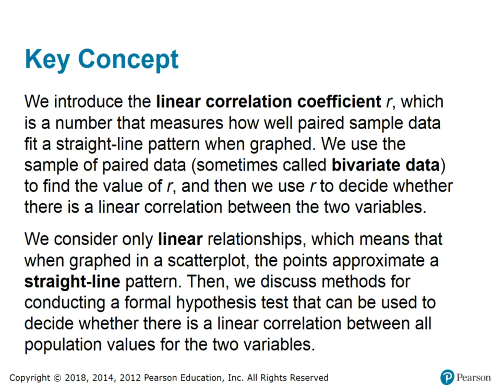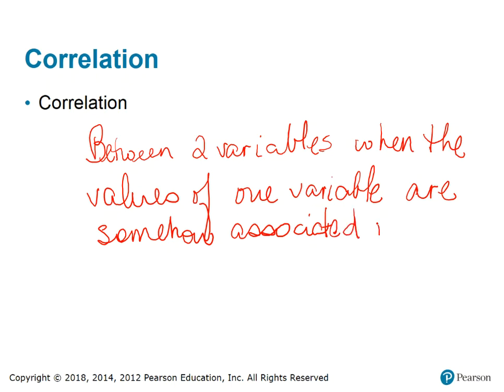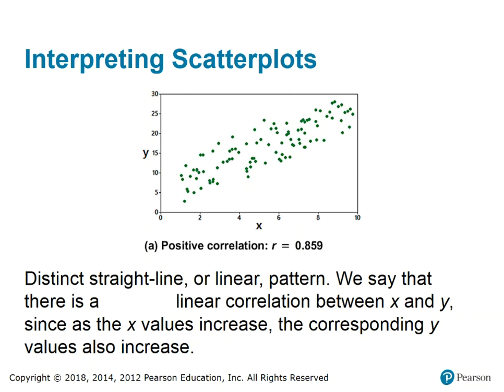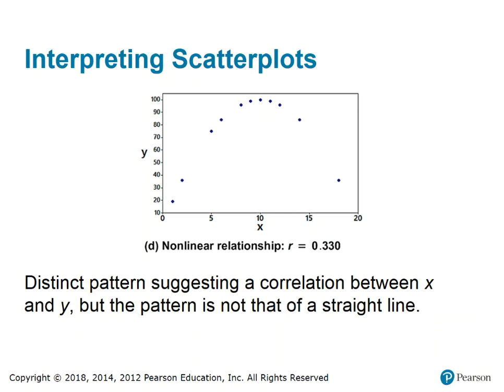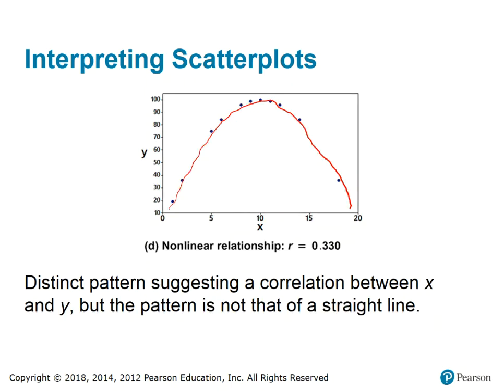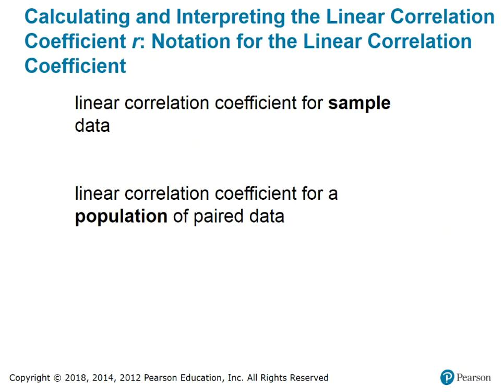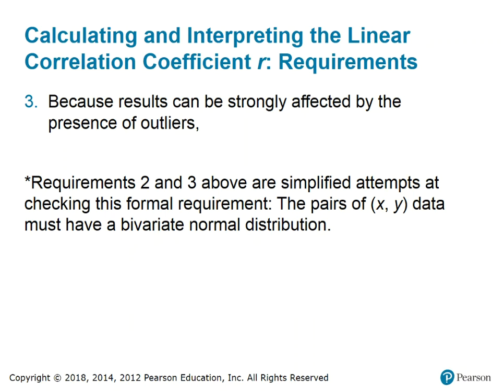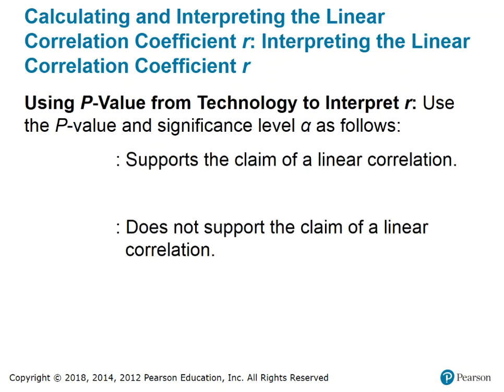Mthpt-153 10.1 Part 1 Correlation